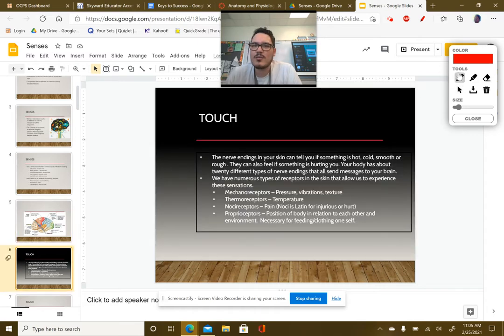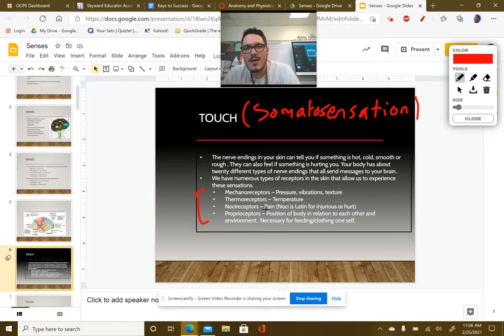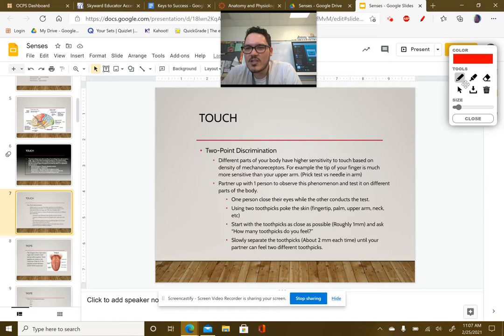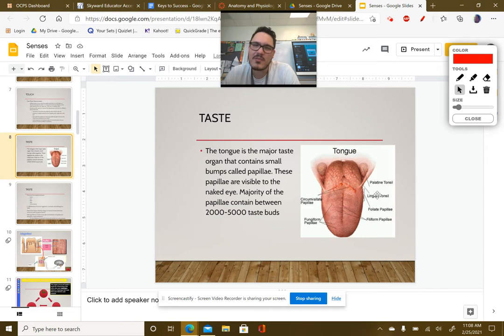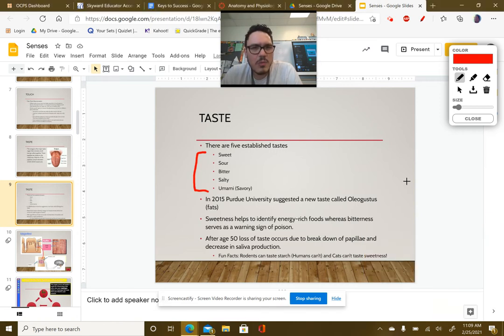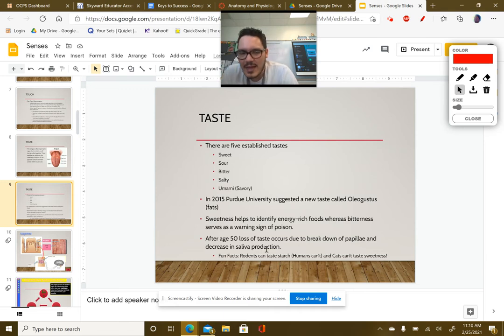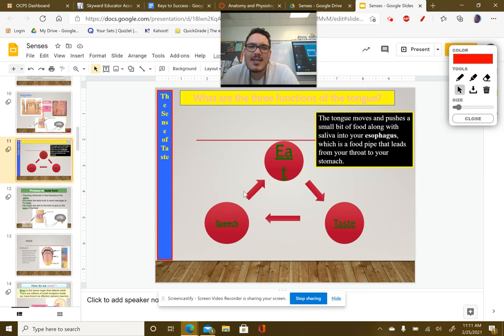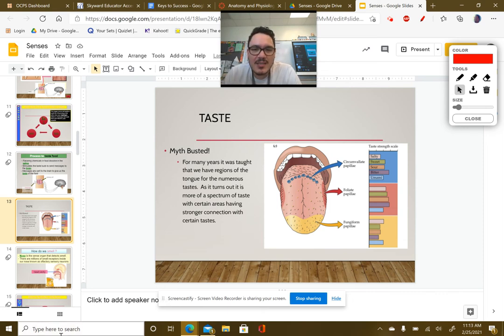Senses Vid 2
Video 2 of Senses